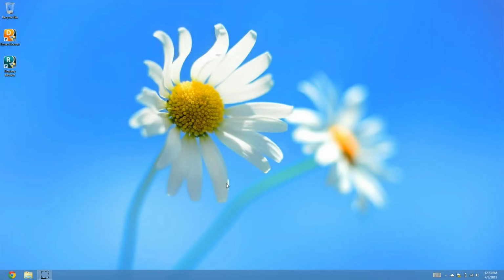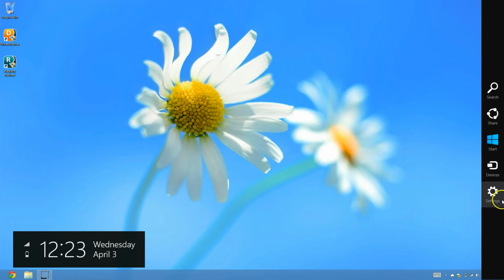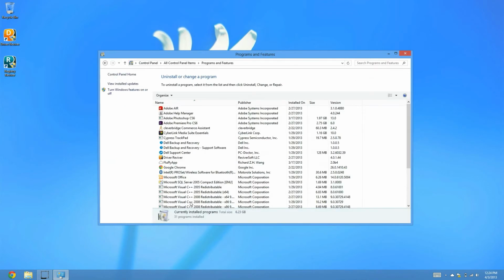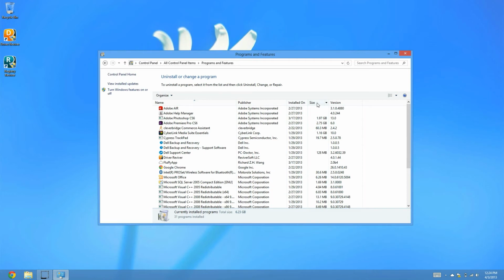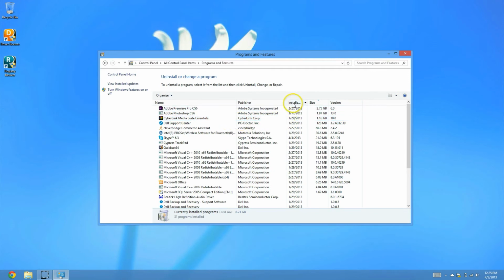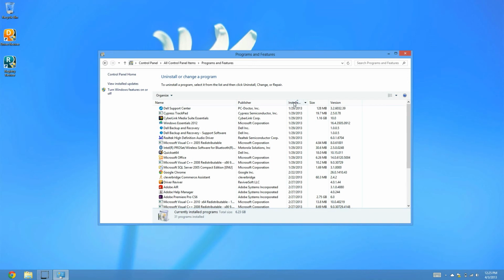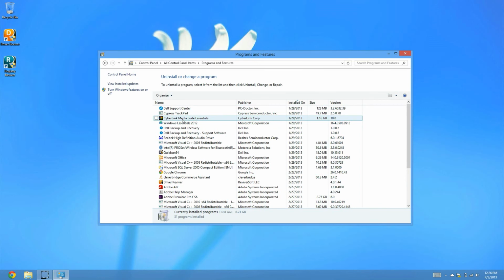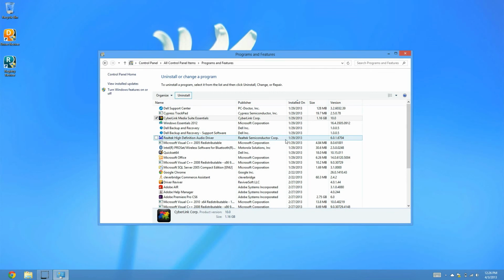How to uninstall desktop applications in Windows 8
Uninstalling a desktop application in Windows 8 is similar to Windows 7 or Windows Vista but for some it may not be as familiar a process as it should be. Here is how you do it.